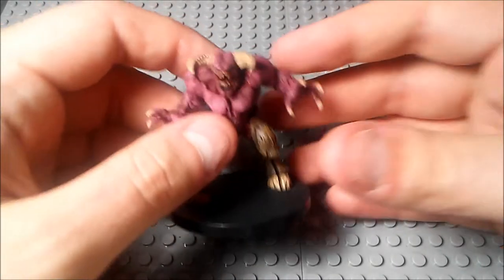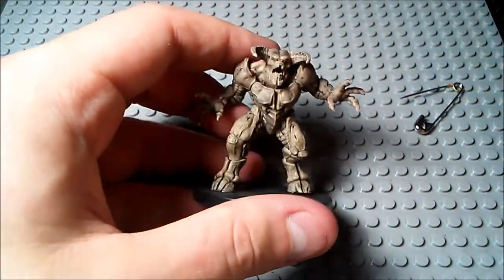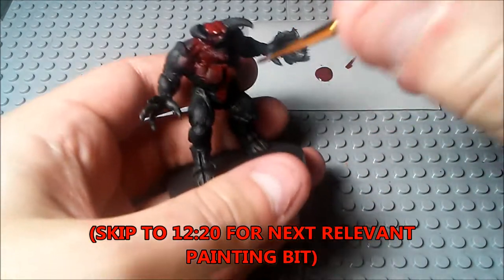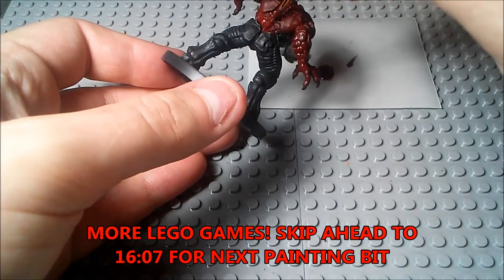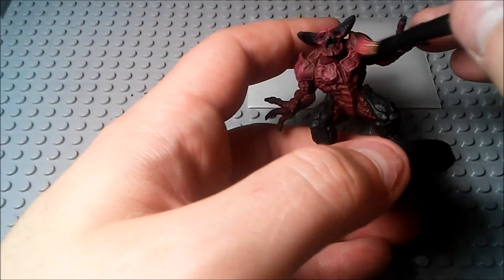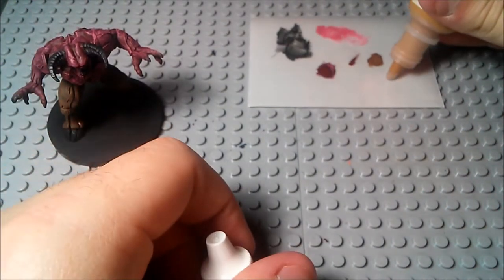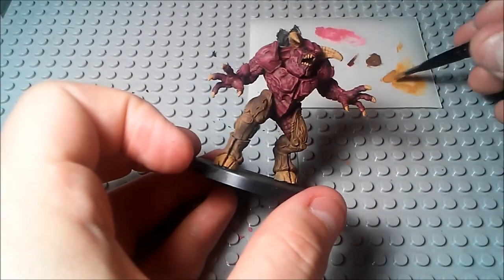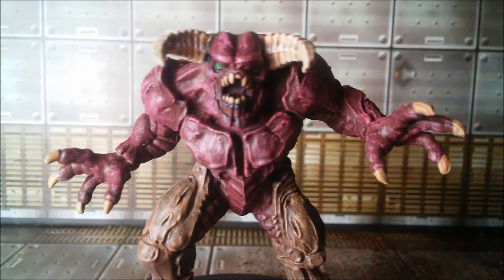Let's Strip and Paint a Mini: Baron of Hell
These newer videos will feature faster painting techniques, painting multiple minis at once!

At the request of DethCricket, I strip the paint off of a previously painted Baron of Hell from the Doom board game and repaint it. I go over the basic technique of paint stripping that I know, which involves Pine-Sol. Oh, and Rylie and I talk about Lego video games. Like. A lot.